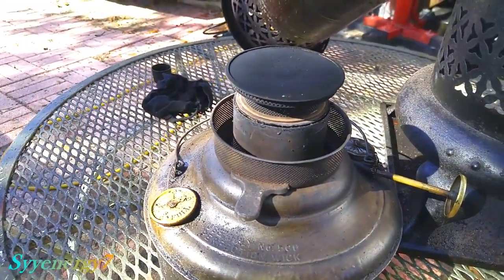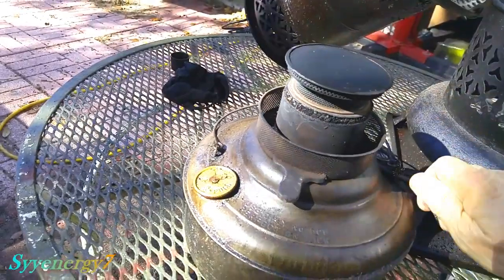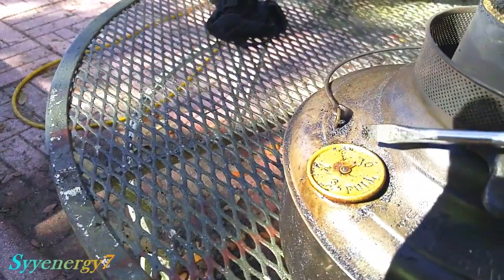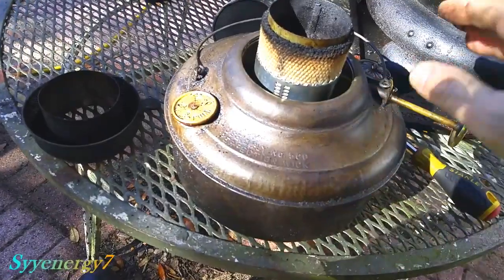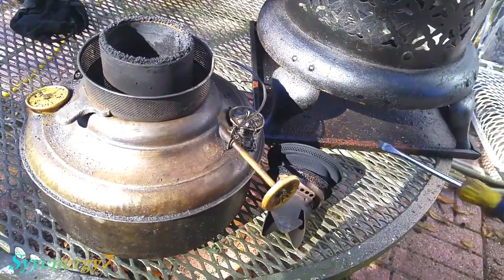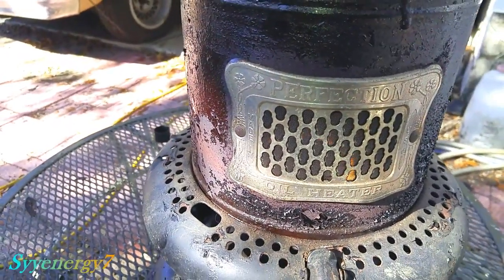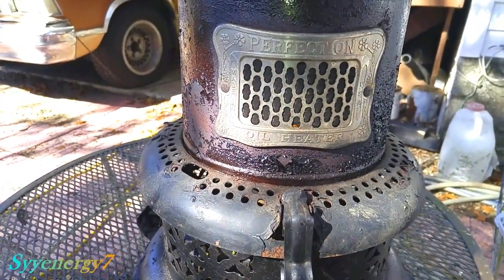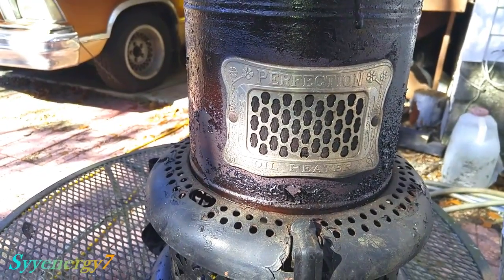Cleaning Wick on Perfection Kerosene Heater, Fast and Easy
Winter heat